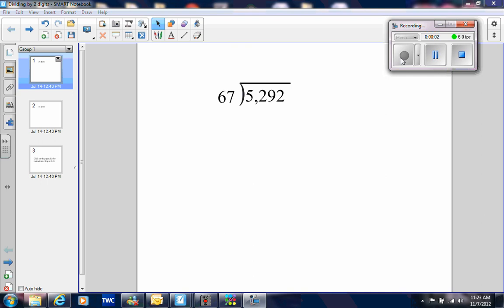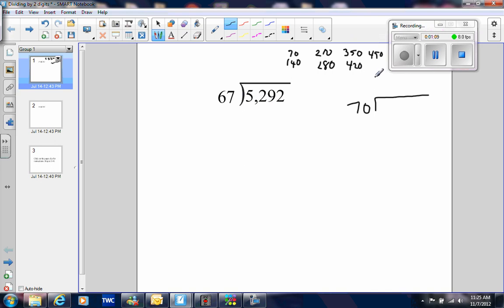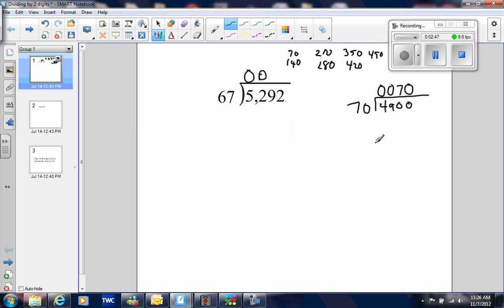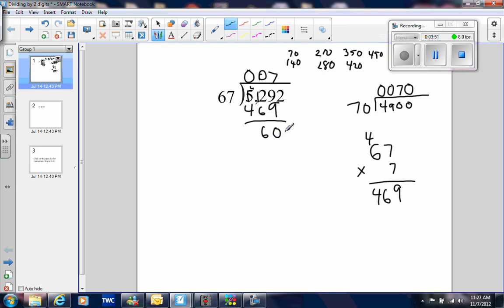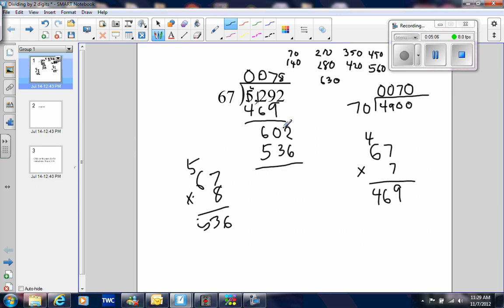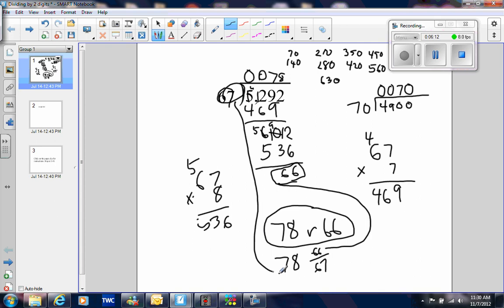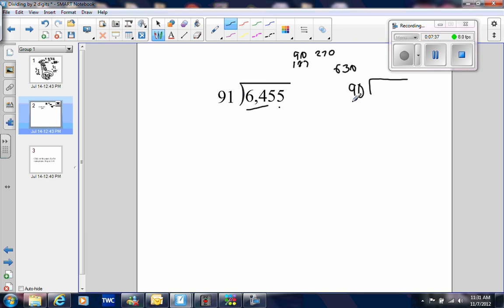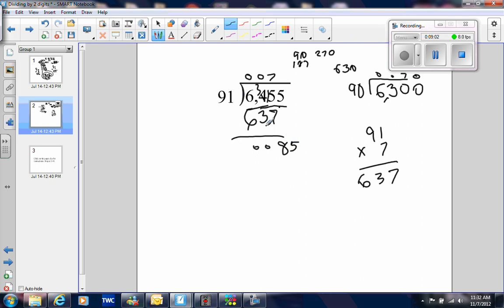Dividing by 2 digits video